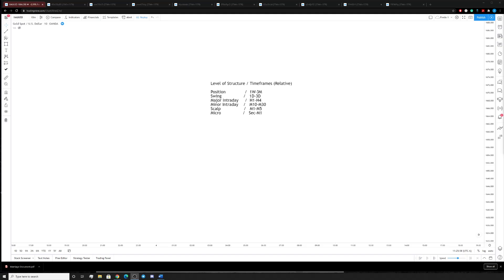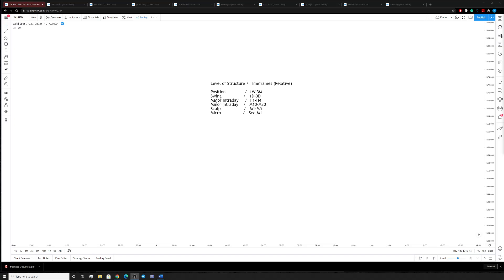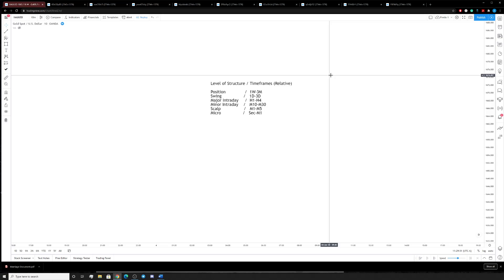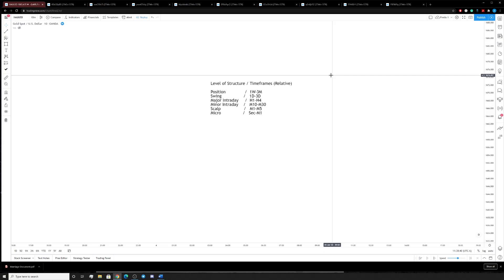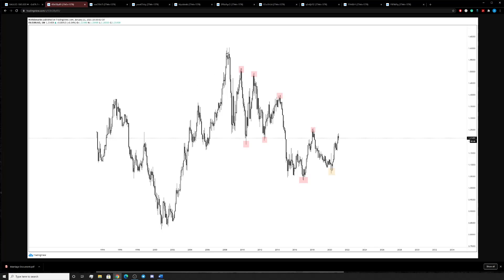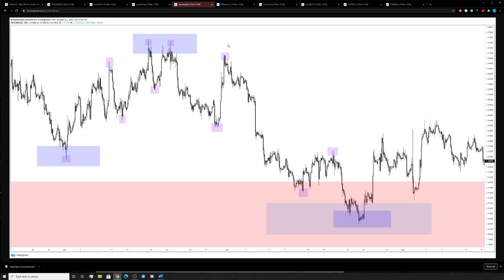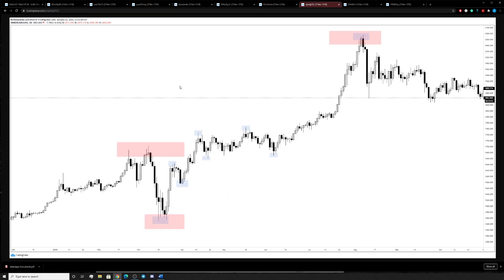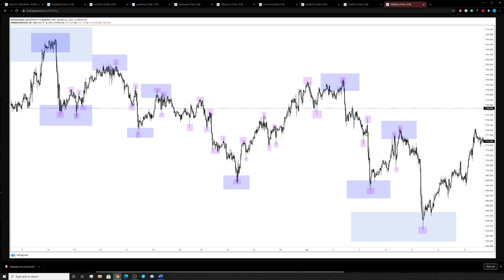Structural Anatomy (P2, 1/6)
Characterize your Structural levels, Specify which time-frames fit each Structural Level. Establish a hierarchy